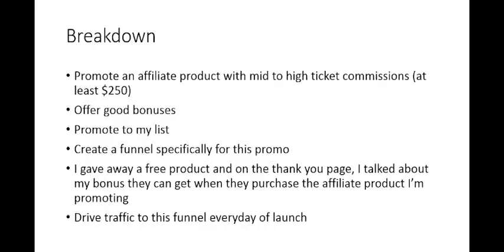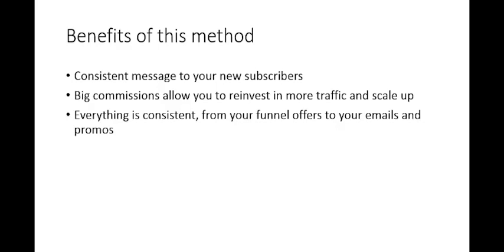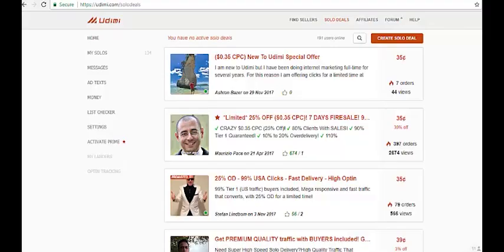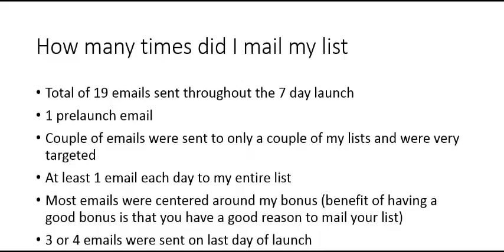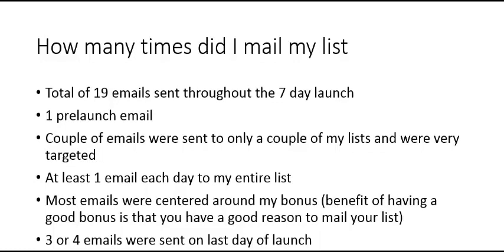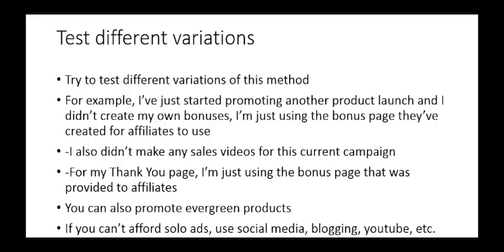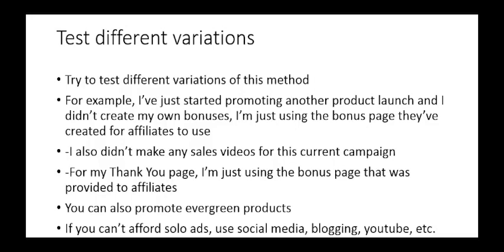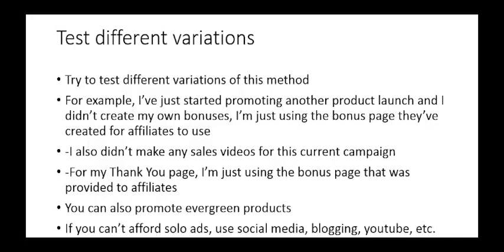Best Income Earning With Make $2K And Add 400 Options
Earn 20USD everyday-Make $2K And Add 400 Options- How to earn from these-Learn FREE in this course.